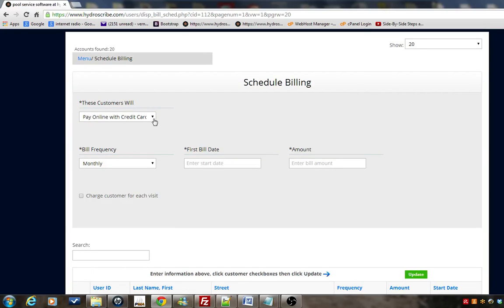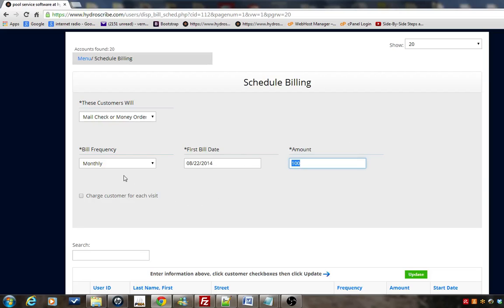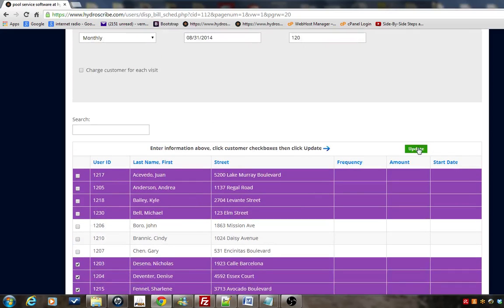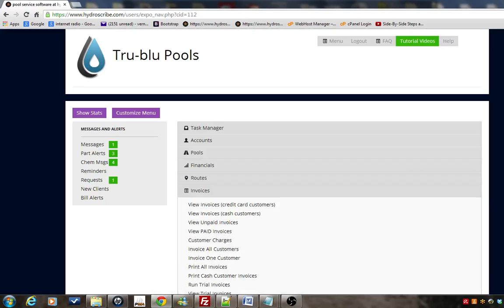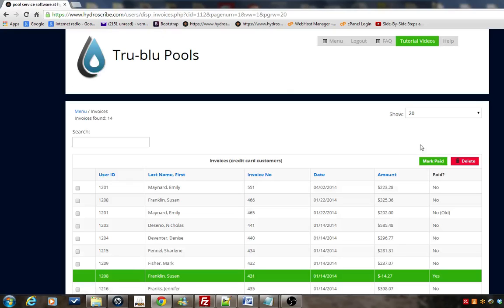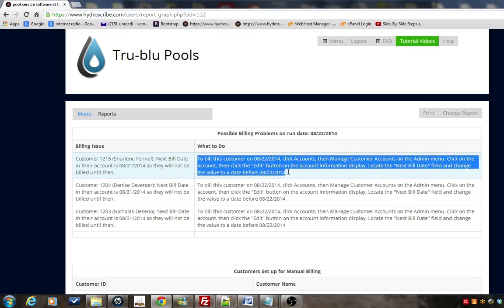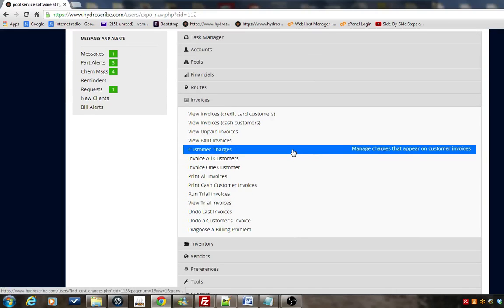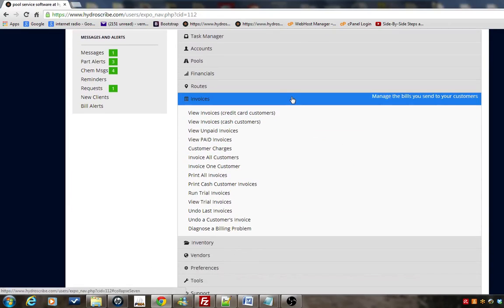automatic billing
How to setup automatic billing in Hydroscribe and ensure invoices are accurate.